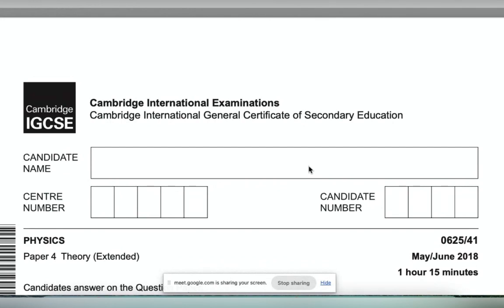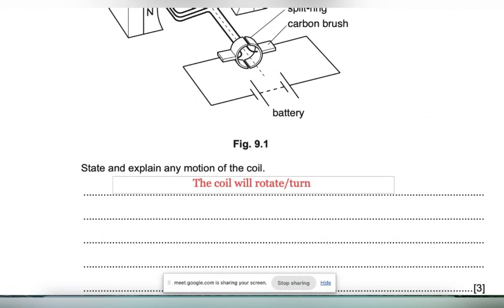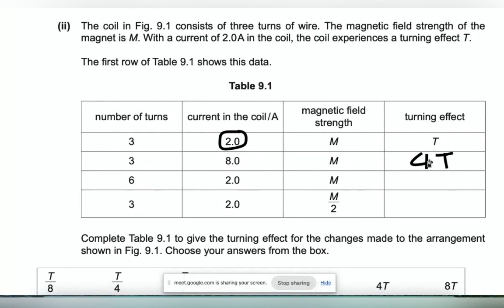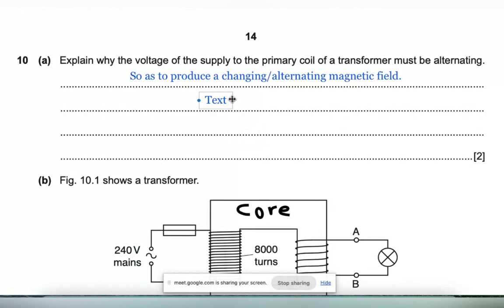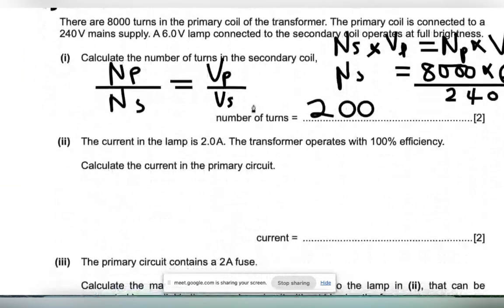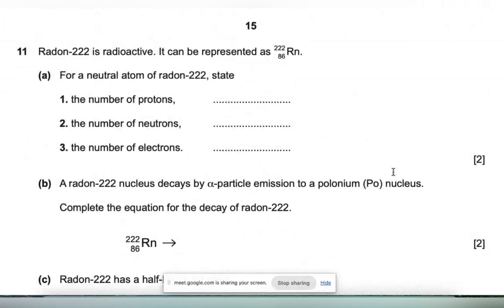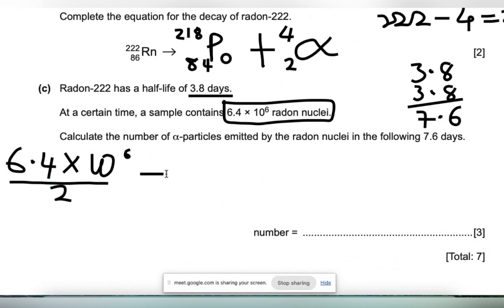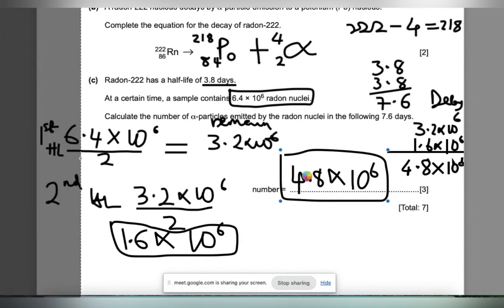IGCSE Physics paper 41 may June 2018 part3